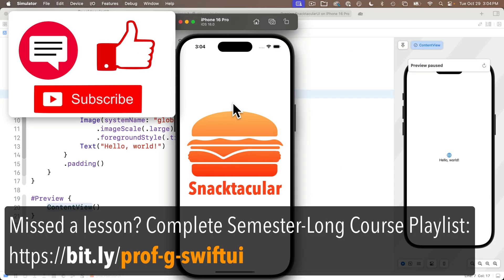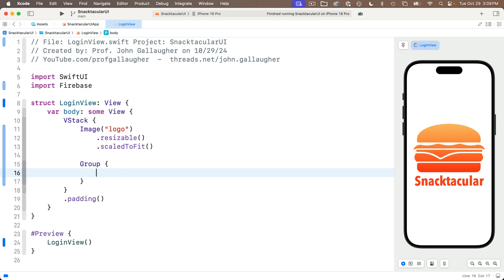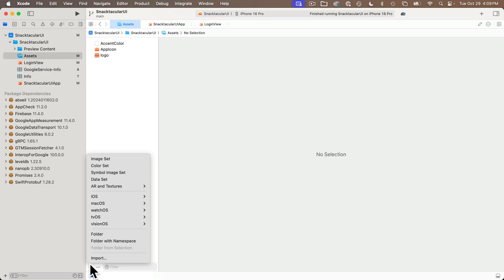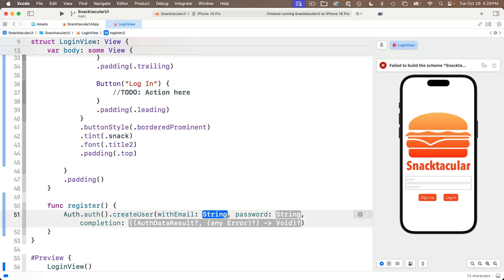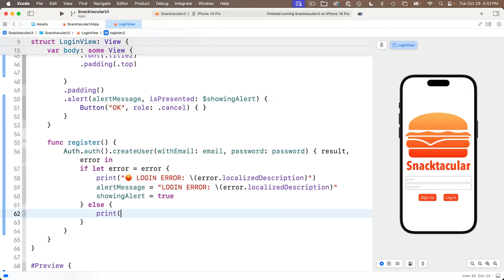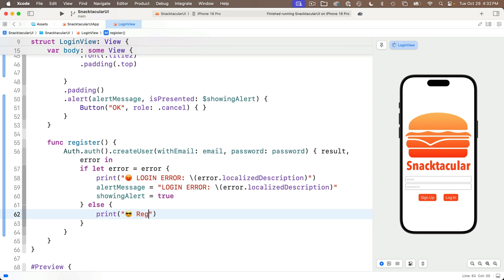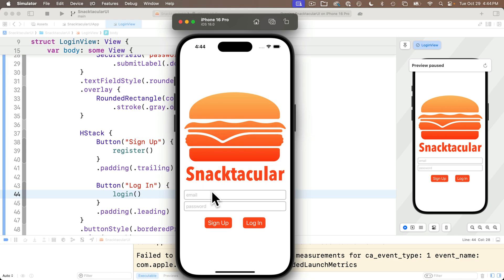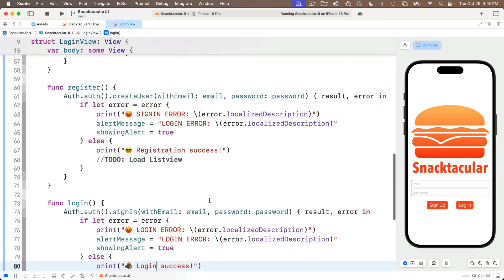Ch. 8.2 Firebase Email & Password Signup / Login in SwiftUI, Snacktacular App (2024)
We'll add basic e-mail and password signup and login to our Firebase app using SwiftUI. This is a start, we'll refine the interface in subsequent lessons on our way to saving/editing/deleting data and sharing images in CloudFirestore/Firebase Storage.